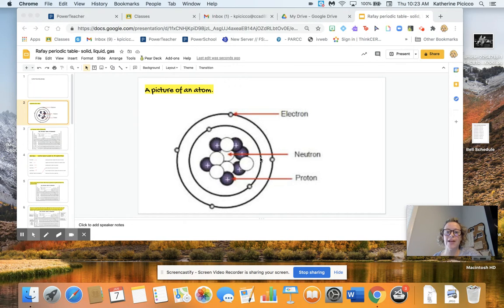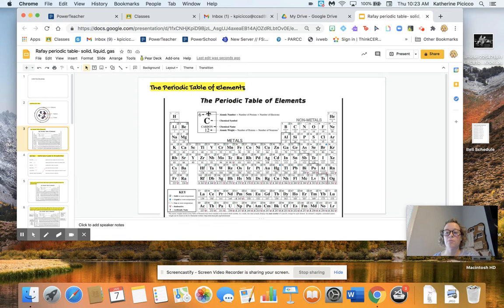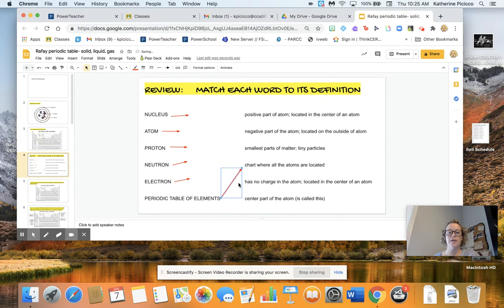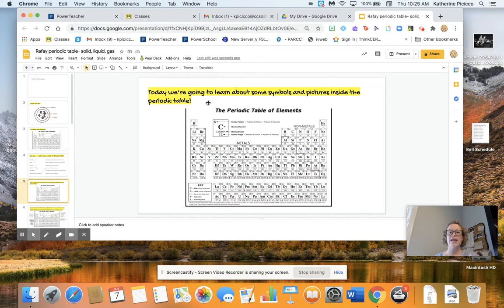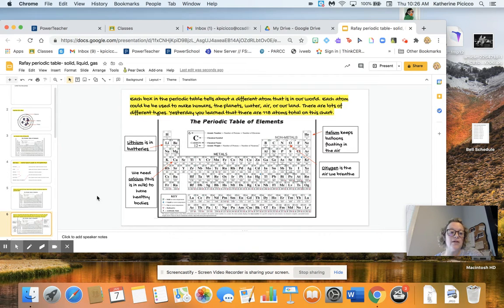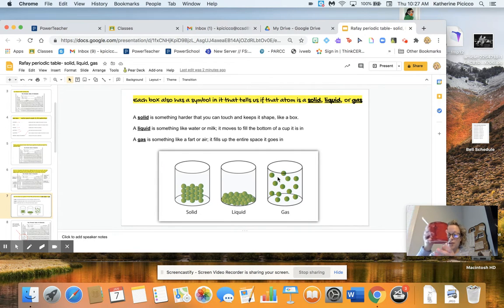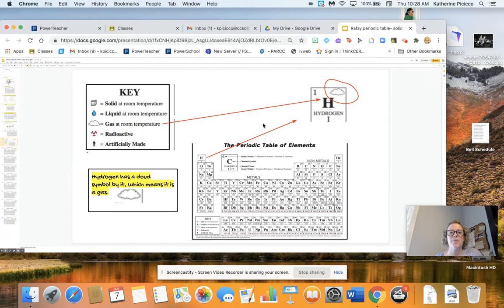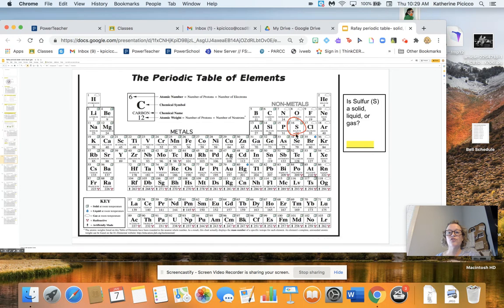How to find solids, liquids, gases on per. table